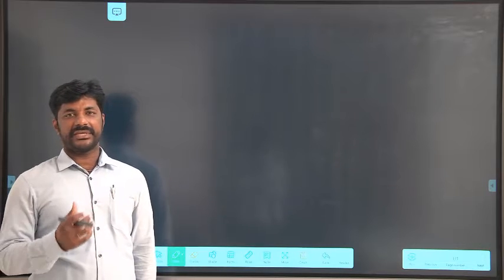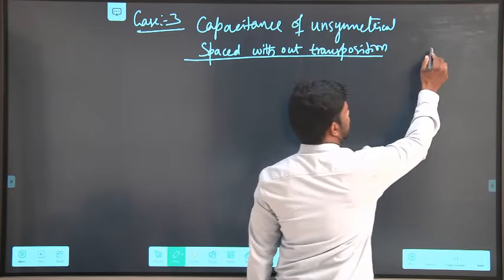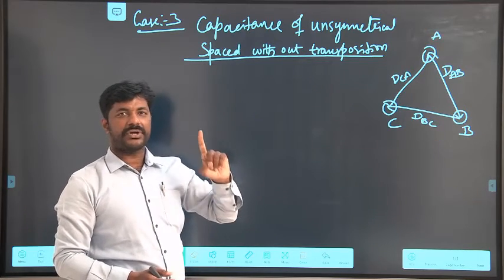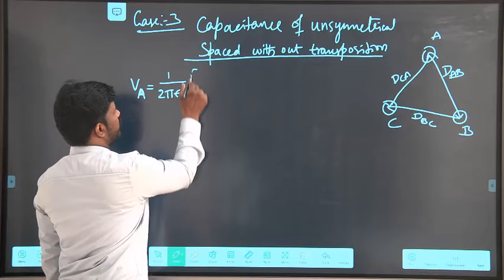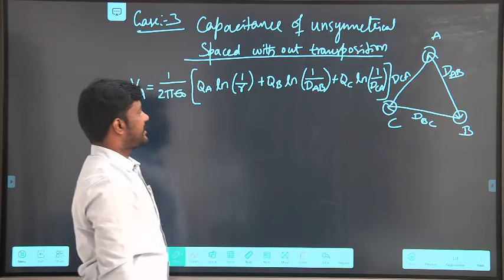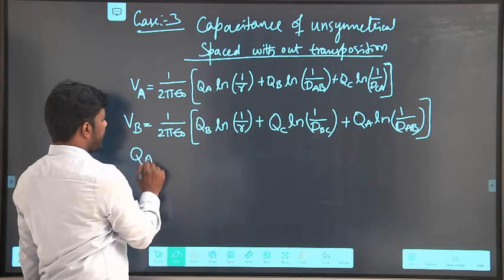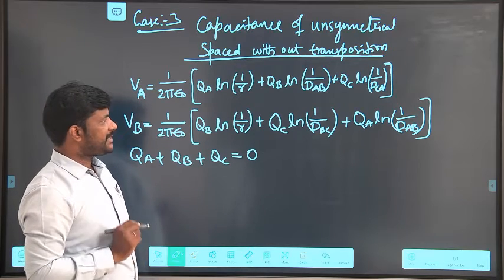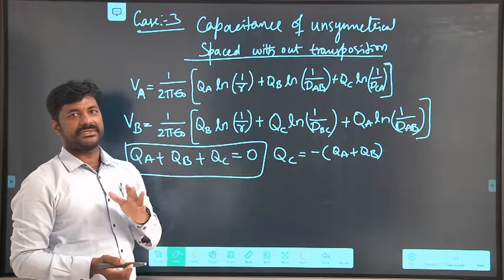UNIT-1 LECTURE 15 cap of untransposed line